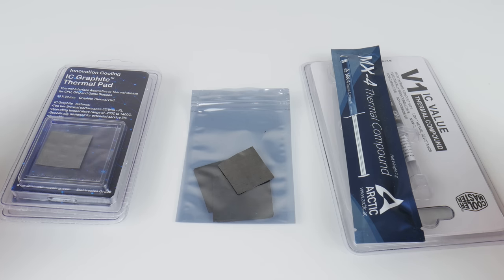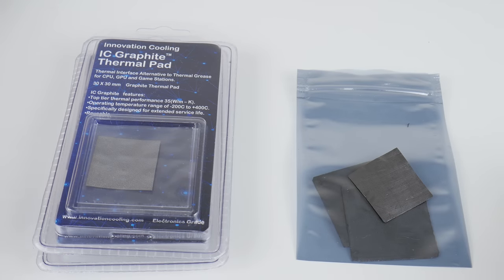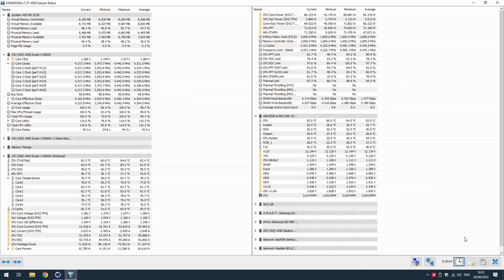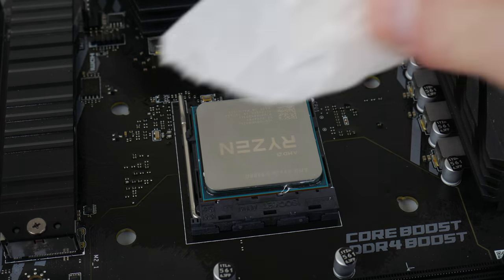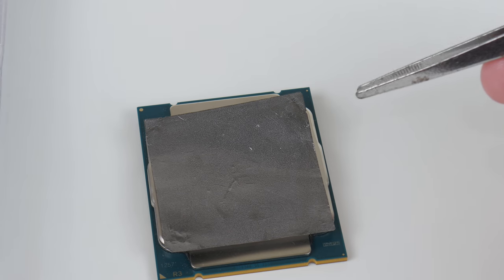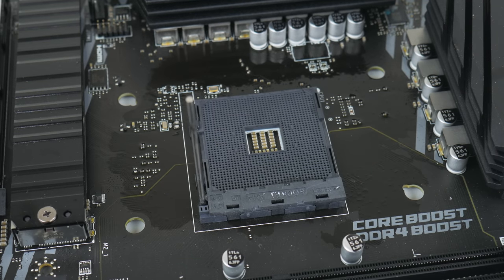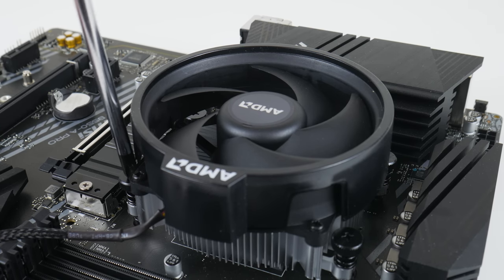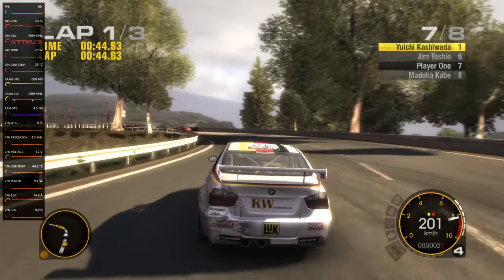Using IC Graphite Thermal Pad for 3 Years - The Verdict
3 years ago I began using the IC Innovative Cooling Graphite Thermal Pads and promised that I would do a follow up video after using them for a longer time. Well it has been over 3 years, so how are things with using these thermal pads instead of thermal paste?

Buy IC Graphite Thermal Pads:
From Amazon
From eBay